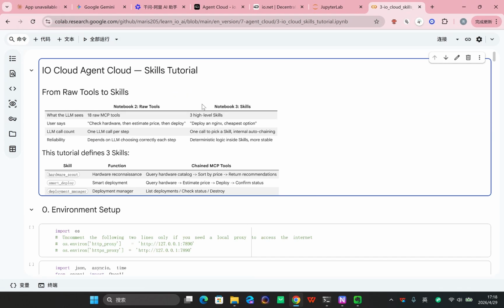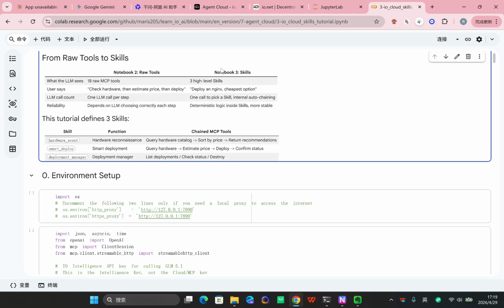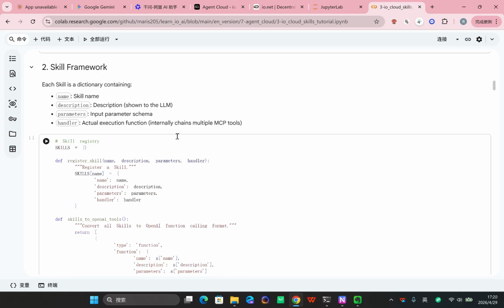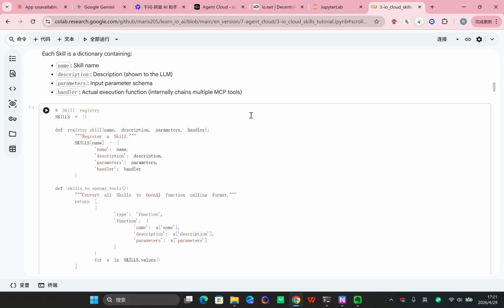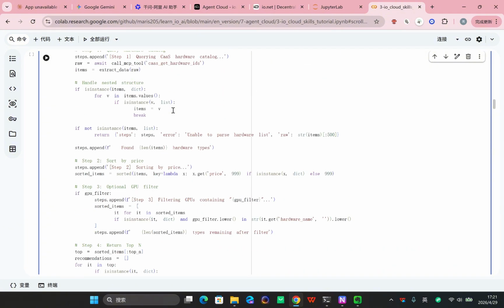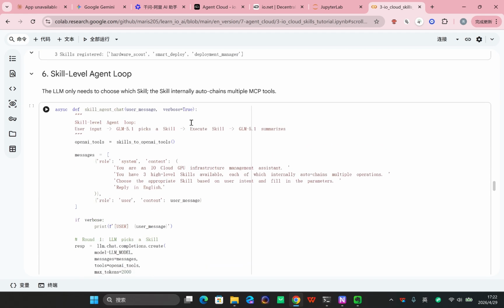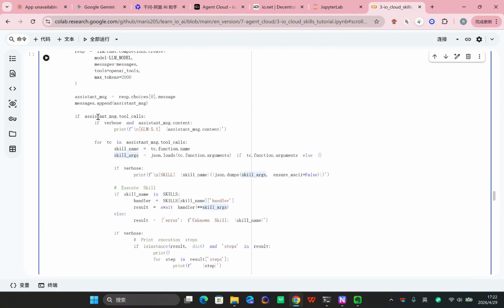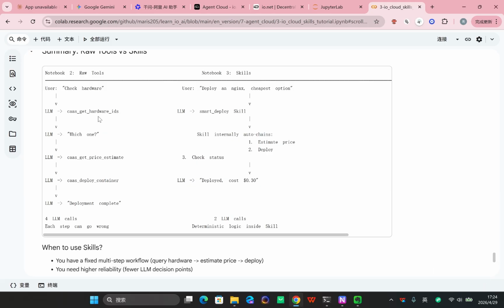7.3 io cloud skills tutorial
Skills orchestration. Compose multiple MCP tools into high-level Skills (hardware_scout, smart_deploy, deployment_manager) that chain operations automatically — fewer LLM calls, higher reliability.